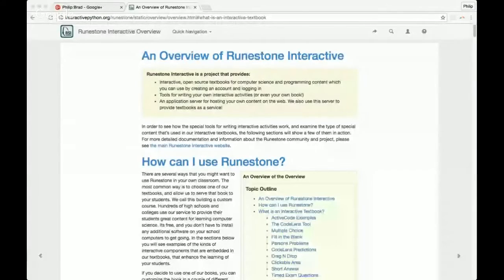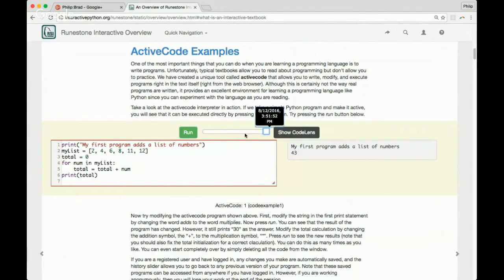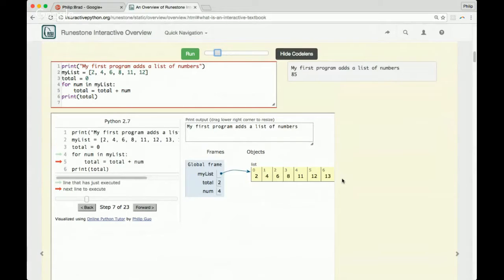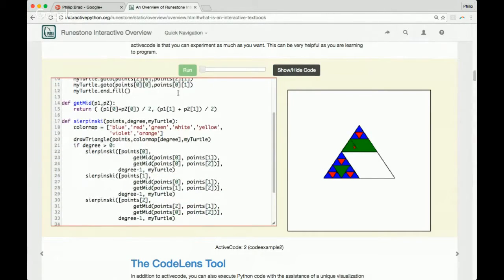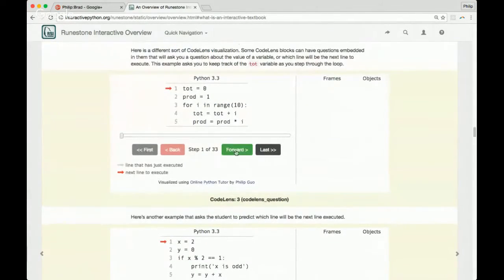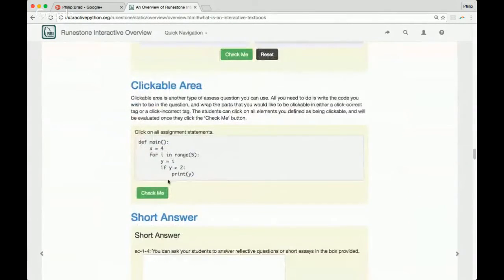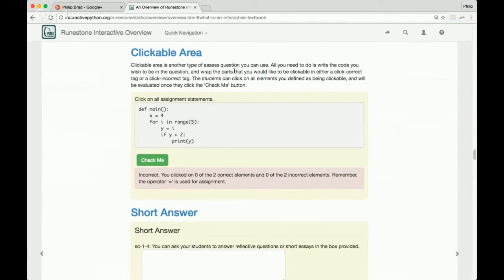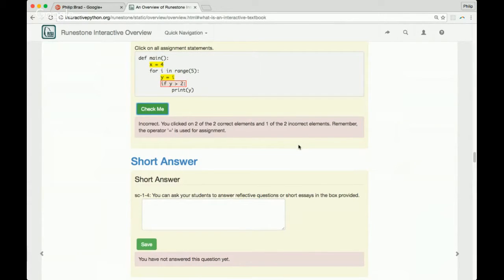PG Podcast - Episode 11 - Brad Miller on building long-lasting software in academia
Brad Miller ([@bnmnetp] is a [professor of
Luther College. In 2010, he received the presitious [ACM Software
work on the GroupLens recommender system. In 2011, I first learned about
Brad's then-emerging work in interactive digital textbooks when he
[emailed me](python-tutor-history.htm) to ask about ways to integrate
[Python Tutor] into his project.

In this [PG Podcast](PG-Podcast.htm), Brad recounts the five-year
history of [Runestone Interactive] a
digital textbook platform that he started in 2011 and has since grown
into a service now used by hundreds of high schools and colleges, and
*over 13,000 students per day*! Beyond highlighting his personal journey
to develop this software, we reflect on the challenges of building and
sustaining long-lasting software projects in academia, which is
something that I deeply care about due to my work on Python Tutor.

Show Notes:

- [Skulpt] a Python implementation in JavaScript
- LINK:python-tutor-history.htm
- LINK:command-line-bullshittery.htm
- [Media Computation] by Mark Guzdial et al.

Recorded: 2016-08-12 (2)